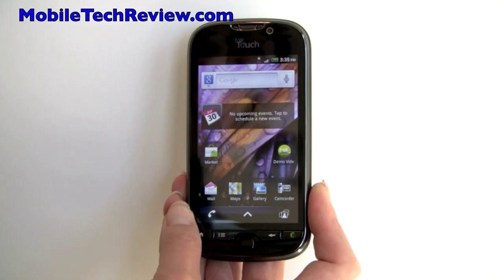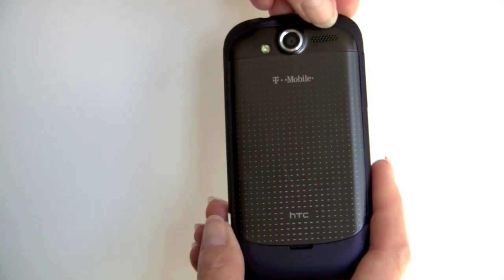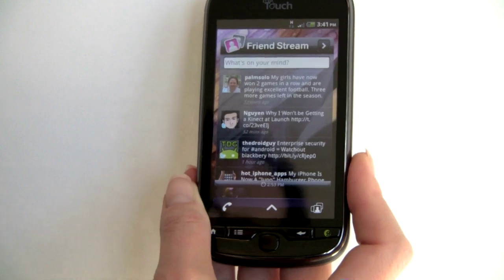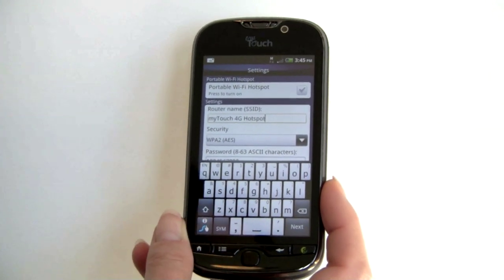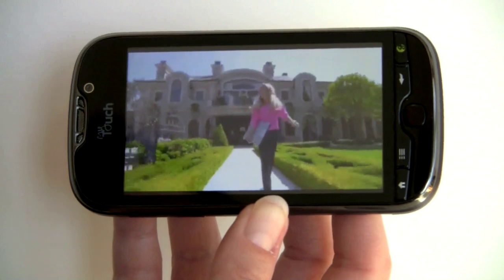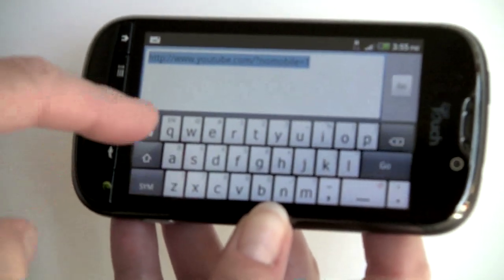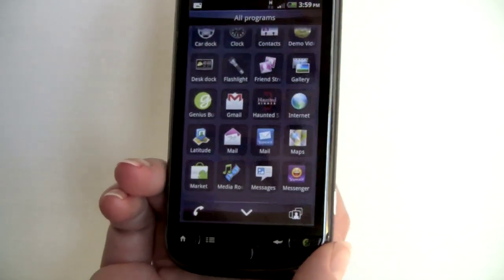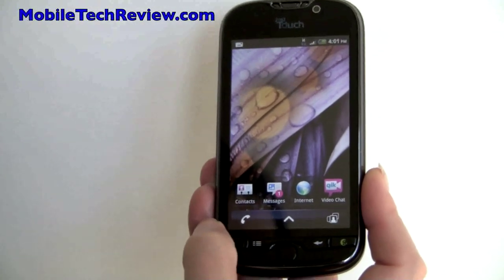T-Mobile myTouch 4G Review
A video review of the T-Mobile myTouch 4G made by HTC. This is the latest myTouch Android smartphone, and it's higher end with a 1GHz 2nd generation Snapdragon CPU, 3.8" 800 x 480 multi-touch capacitive display, front and rear cameras and HSPA+ 4G.